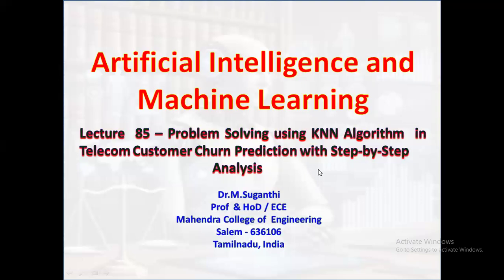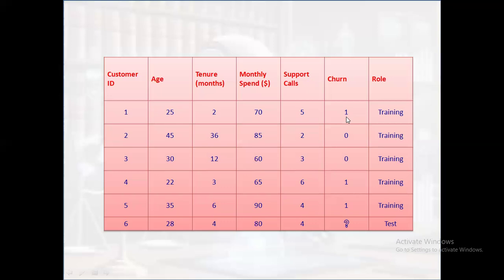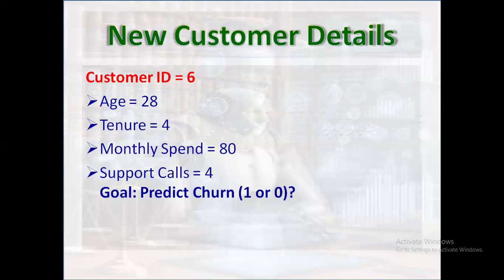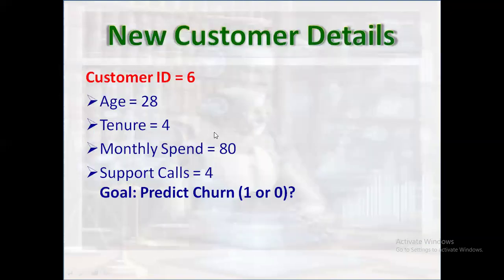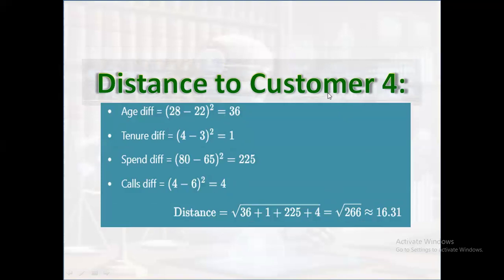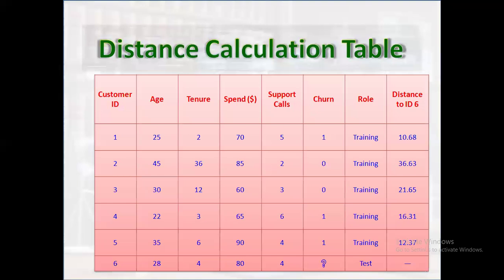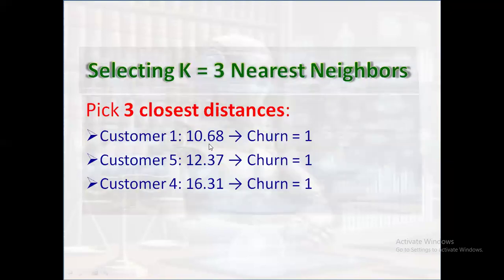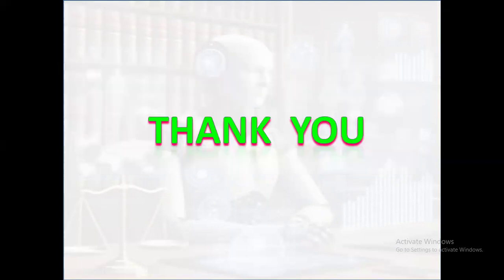Lecture 85 – Problem Solving using KNN Algorithm in Telecom Customer Churn Prediction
Lecture 85 – Problem Solving using KNN Algorithm in elecom Customer Churn Prediction